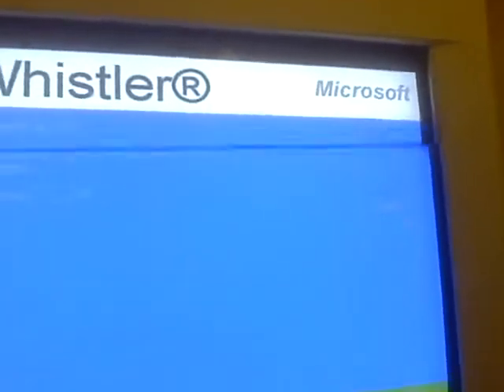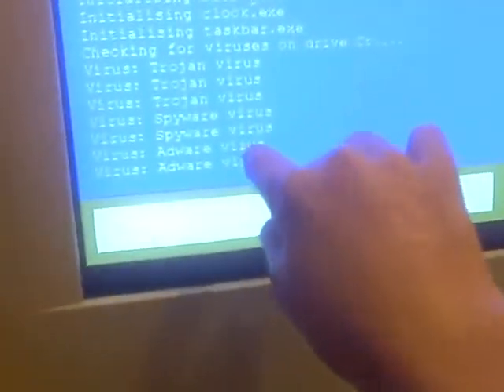Windows Whistler Bad Edition